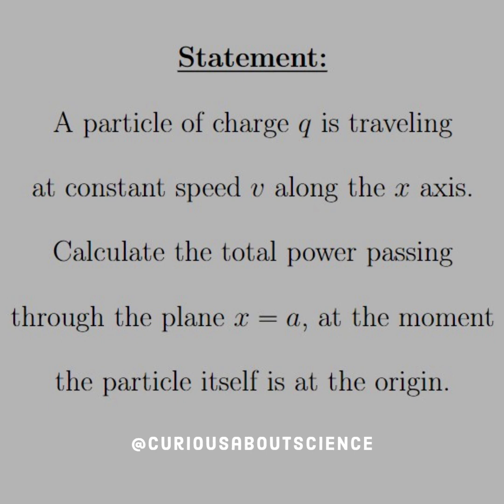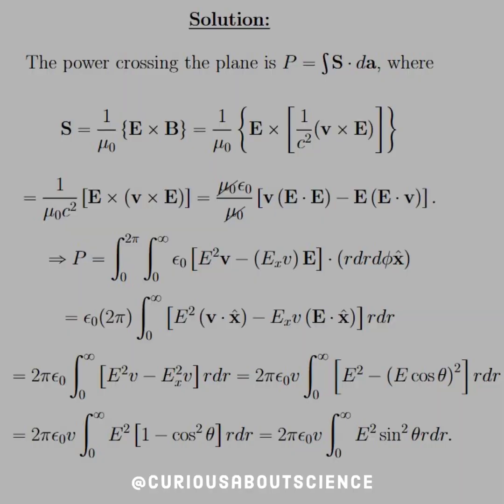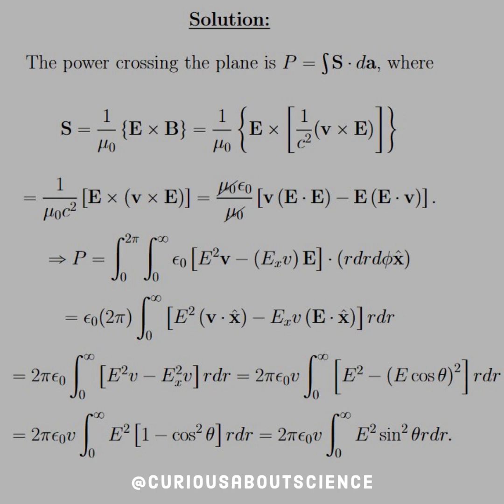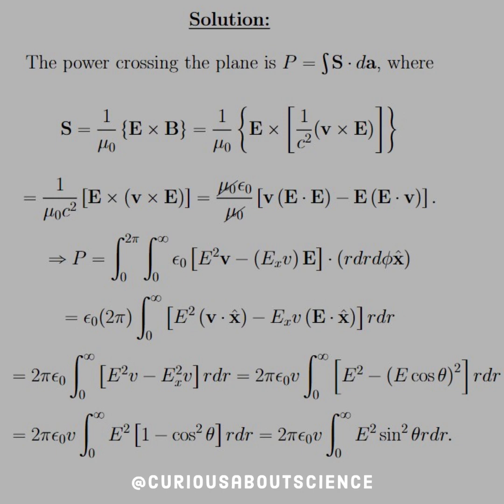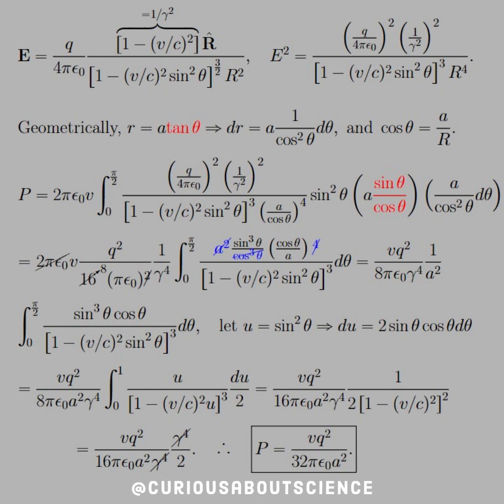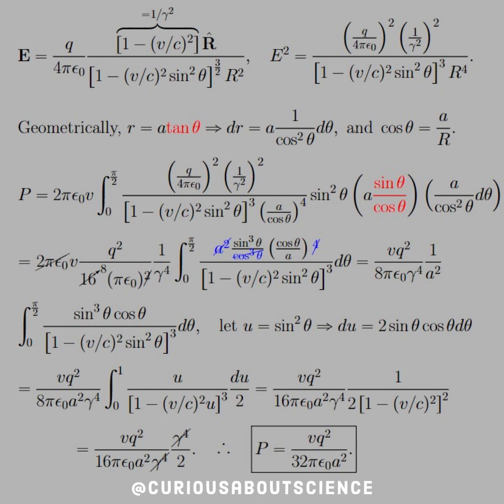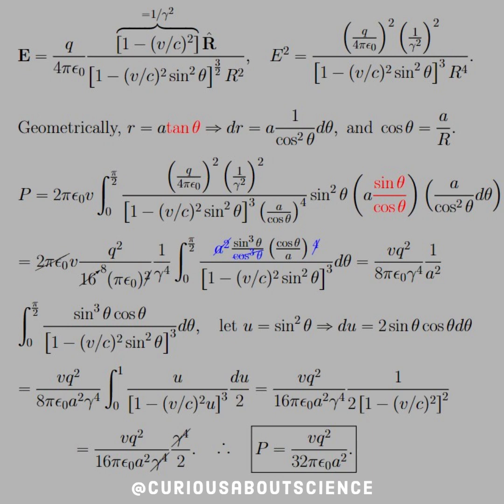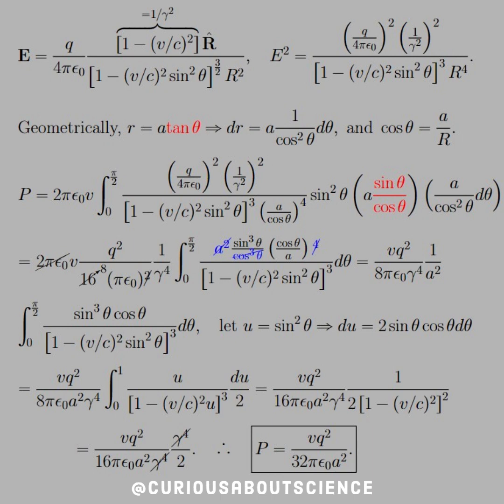Problem 10.31 - Potentials and Fields Extras: Introduction to Electrodynamics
◉ Careful with the geometry work! A similar substitution style/method was implemented in an earlier exercise (10.22

• Happy Learning!